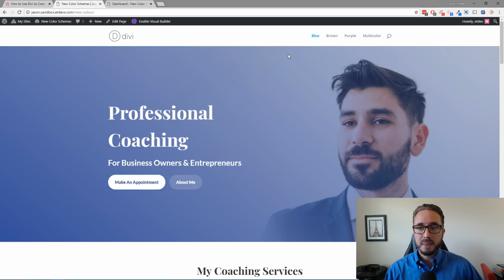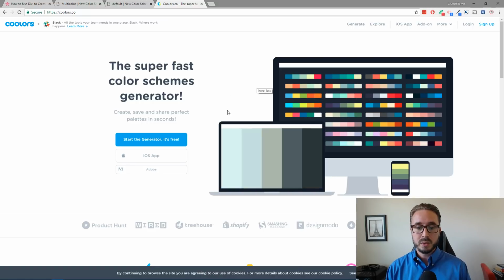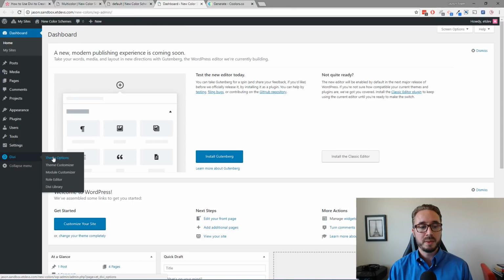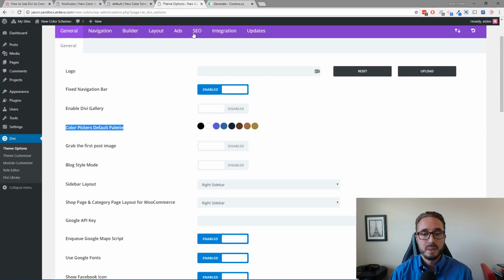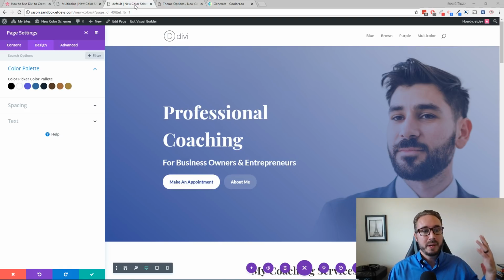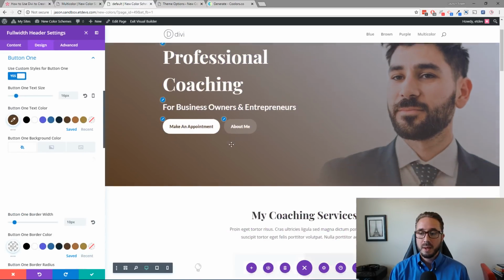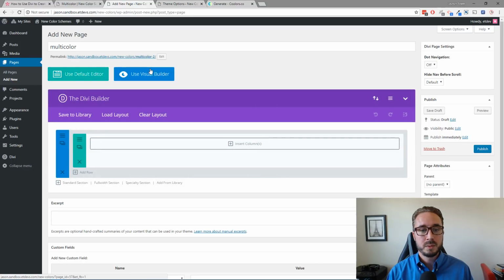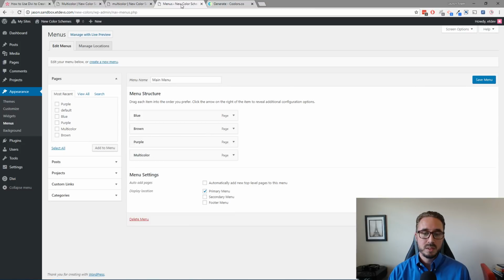How to Use Divi to Create Different Color Scheme Mockups of your Pages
Hey Divi Nation, welcome to a brand new Divi Use Case live stream.

Creating color scheme mockups for your clients is an important step in the web design process. With Divi, you can easily change the color scheme of any given page layout using design features like Find & Replace and Color suggestions within the visual builder. And you can also create multiple versions of a page (with different color schemes) for your client.

In this tutorial, I’m going to walk you through the process of using Divi to create new color scheme mockups for a home page. Hopefully, you will learn a few tricks along the way.